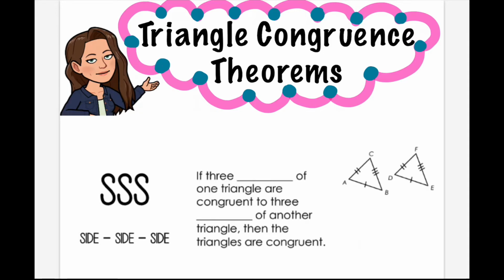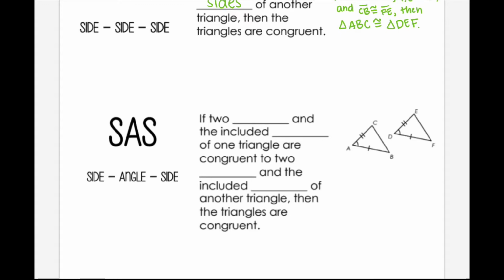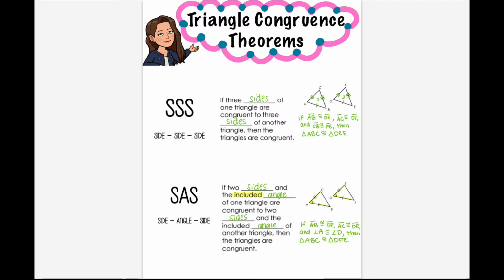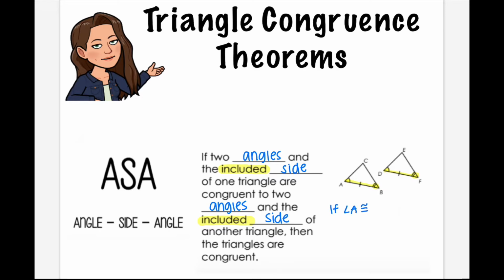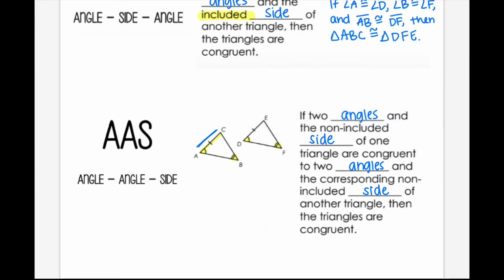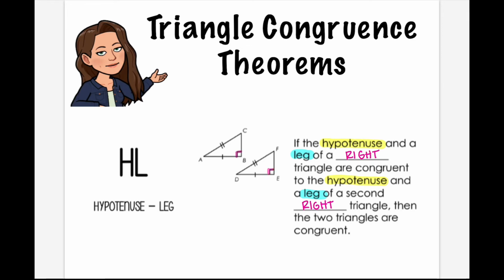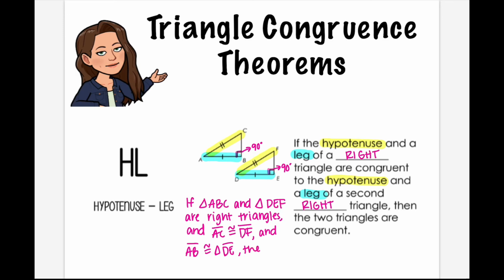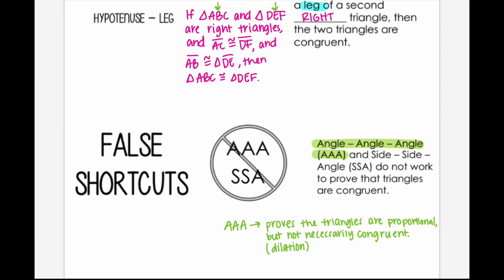Triangle Congruence Theorems